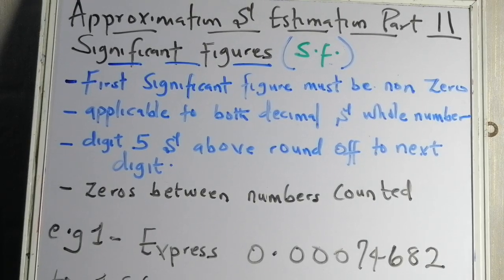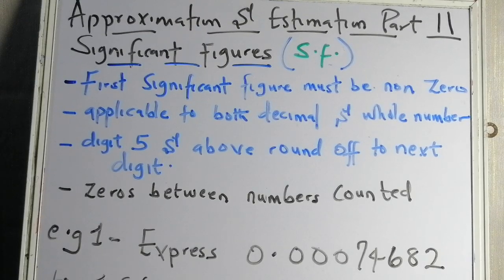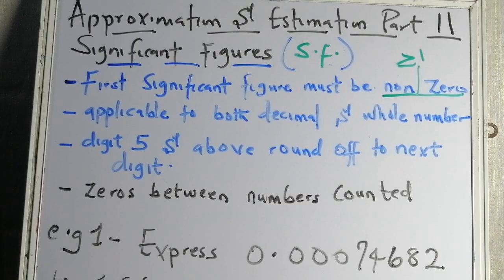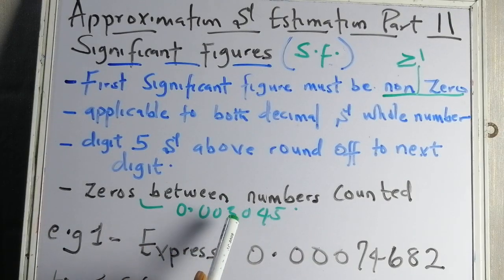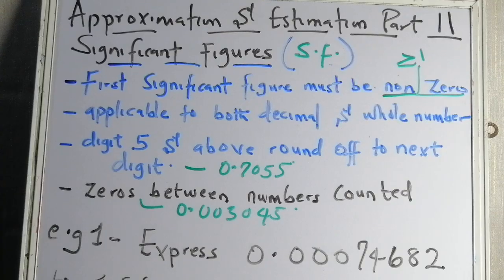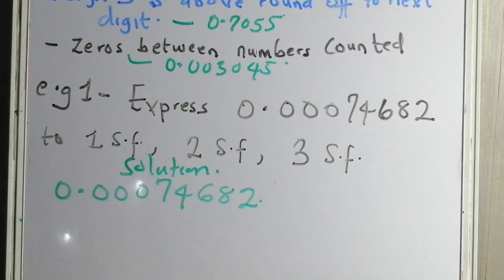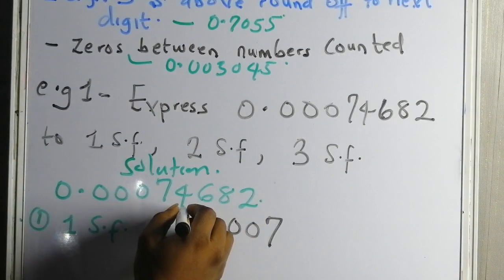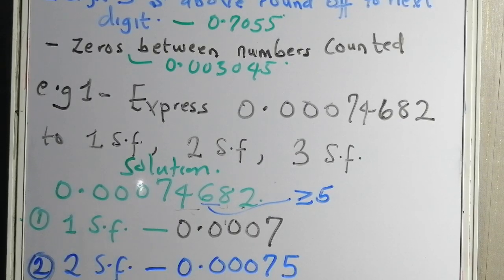Mathematics - APPROXIMATION AND ESTIMATION PART 11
Basics understanding of significant figure (S)
Basic fundamental of  significant figure (S)
Significant figure (S) for beginners